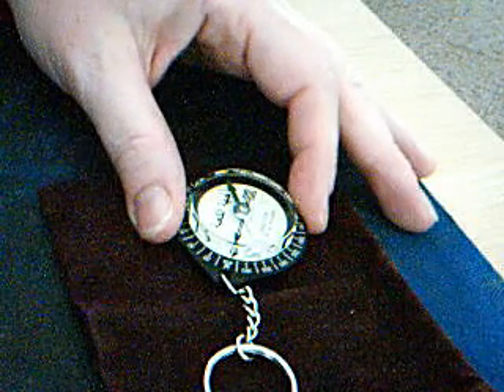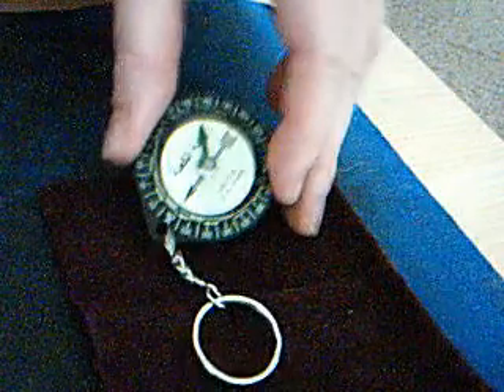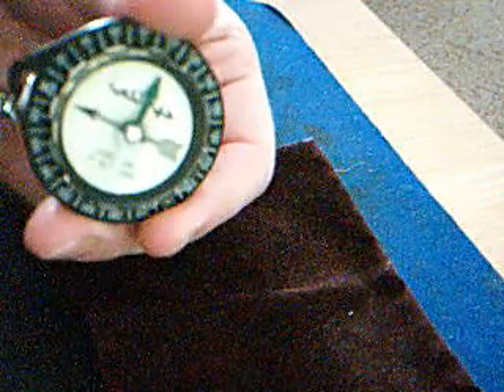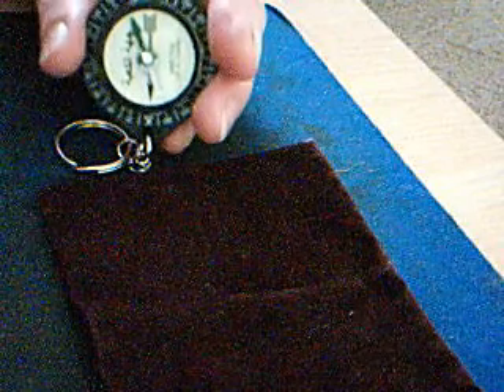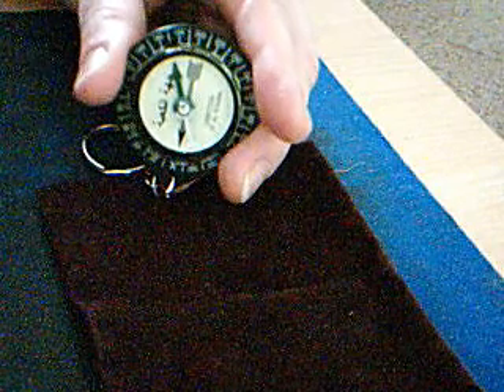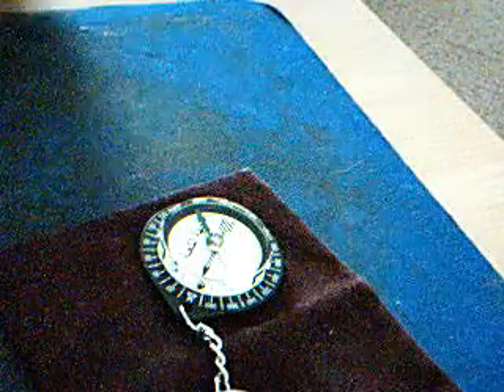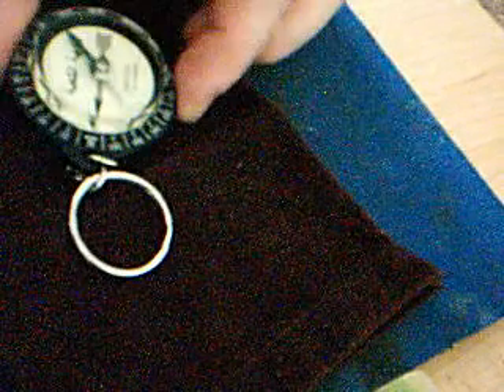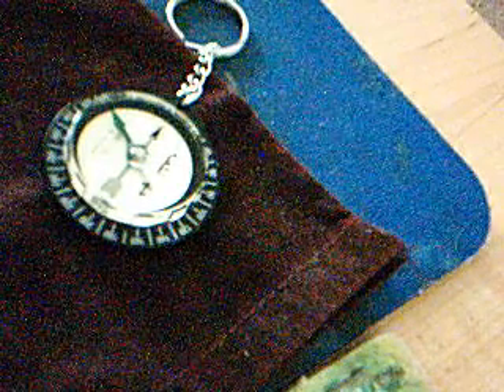How To Use A Qibla Compass (REMAKE)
thanks to a viewer I remade this video because the original was not of the quality I hoped or expected.  I no longer have the little booklet that came with my compass but it did not have very many cities in it anyway.  I use to determine my qibla direction by degrees off North. the compass makes salat easy for the Muslim by helping him/her to face the Ka'aba for the prayer.